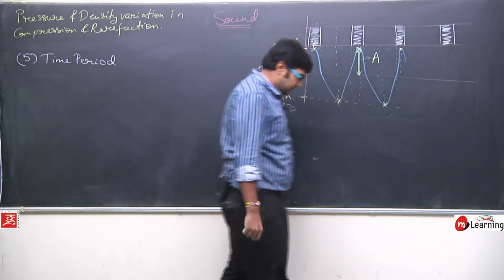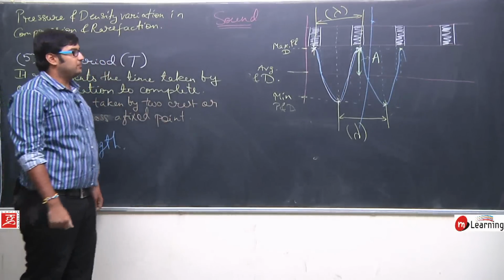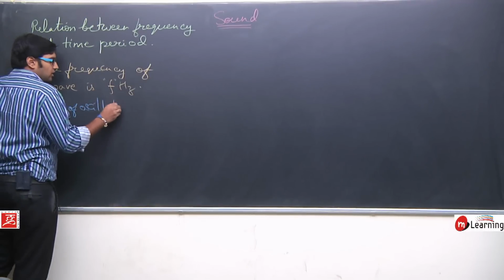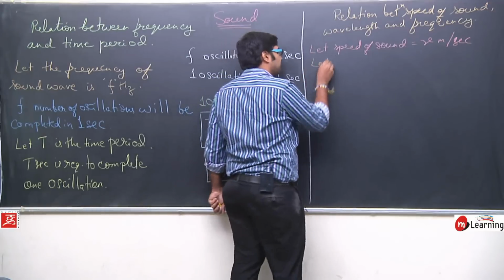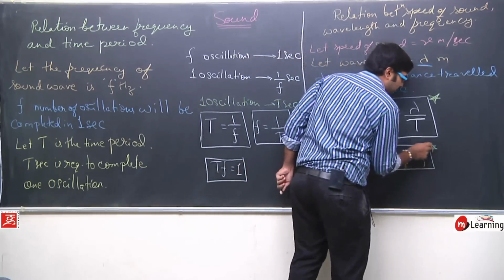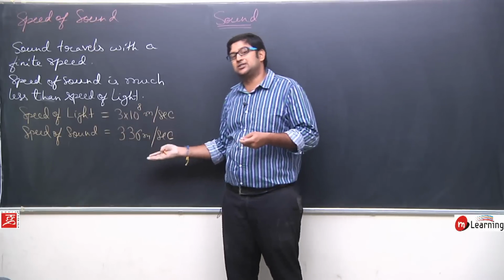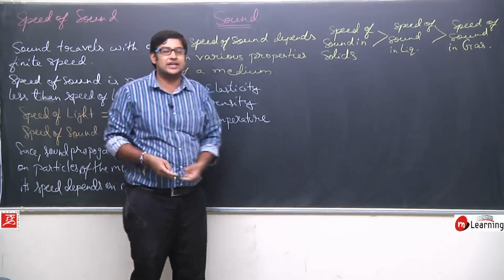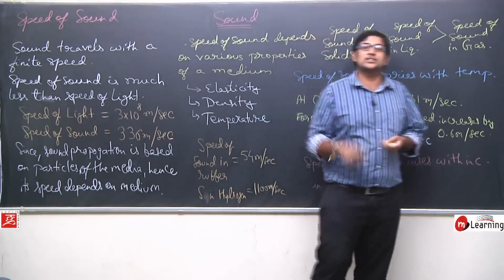Sound 07 For Class 9th & NTSE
Welcome to M Learning India, your trusted source for concept-rich and exam-focused Class 9 Science preparation!

This playlist covers the complete NCERT chapter Sound, including production, propagation, and characteristics of sound waves — an important chapter for CBSE, NTSE, and Science Olympiads.

📘 What You’ll Learn:
✔️ What is Sound? Nature and Production of Sound
✔️ Longitudinal and Transverse Waves
✔️ Characteristics of a Sound Wave – Amplitude, Frequency, Wavelength
✔️ Speed of Sound in Different Media
✔️ Reflection of Sound and Echo
✔️ SONAR and Its Applications
✔️ Structure of the Human Ear
✔️ NCERT Exercises, Derivations, and NTSE/CBSE Numericals

This chapter helps build acoustic concepts, problem-solving skills, and diagram-based explanation techniques.

📞 For Academic Support or Queries: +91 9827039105